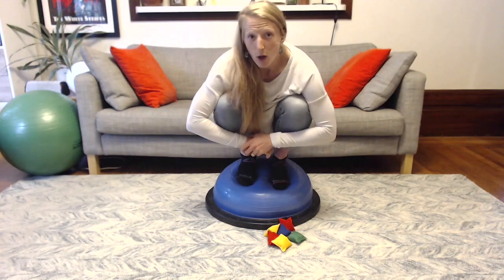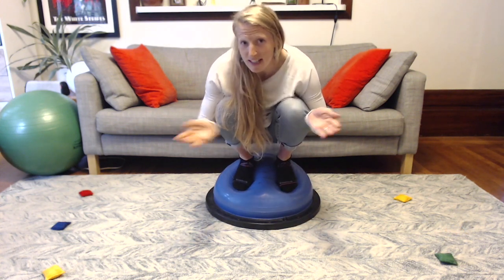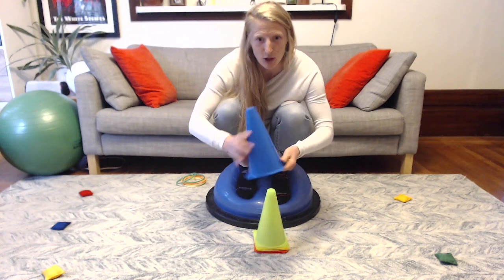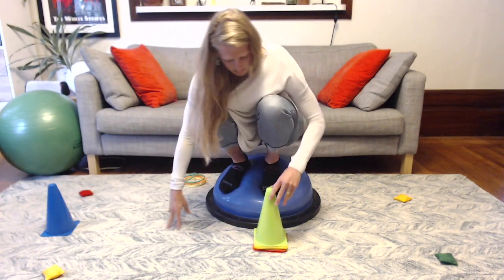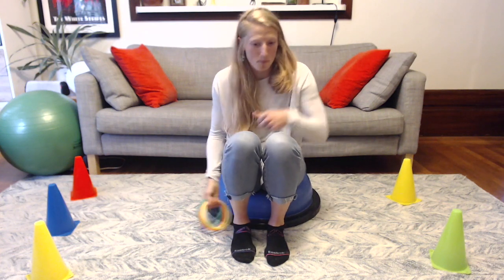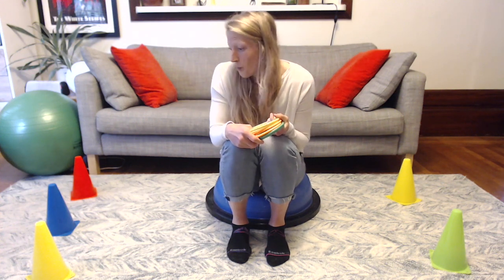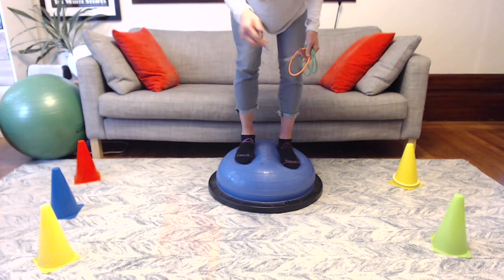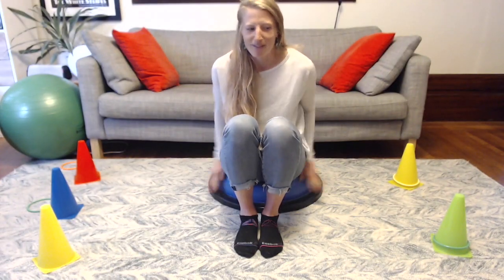Cone Ring Beanbag Game (Gross Motor)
Learn how to play CRB!

Great for improving:
- gross motor skills
- eye hand coordination
- grading of force
- upper body strength
- core strength

For more occupational therapy ideas for kids, follow Bearfoot OT's youtube channel.